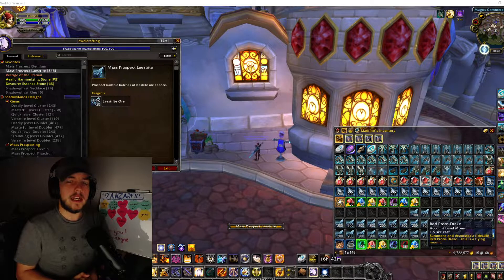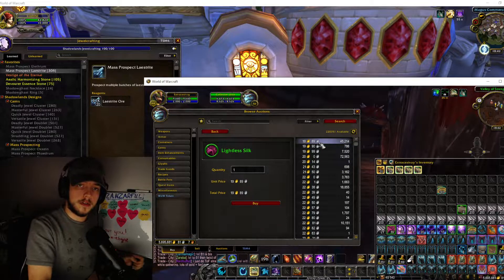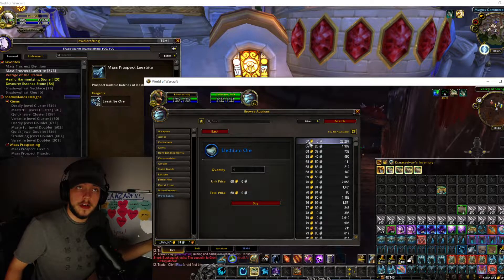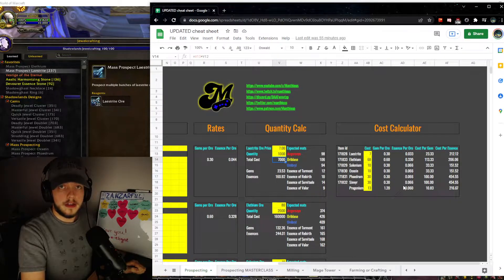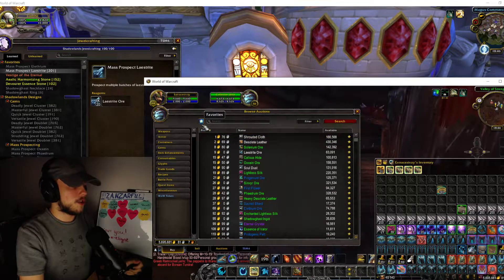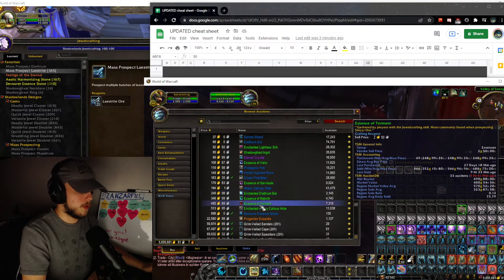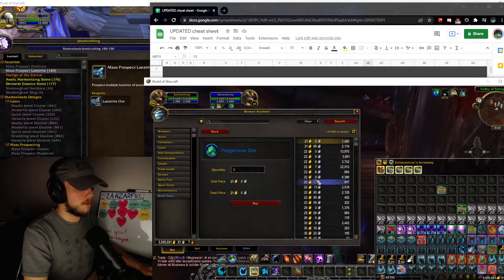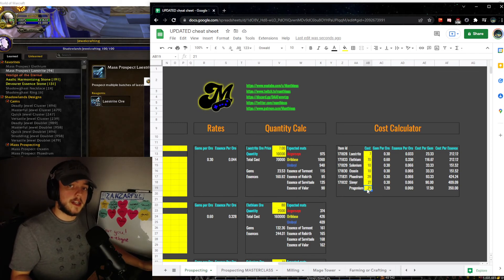SAVE OR MAKE MILLIONS! Crafted Intermediate Materials ARE KEY! | Shadowlands Goldmaking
Save or make millions with crafted intermediate materials through jewelcrafting or enchanting and even other professions! These are such good goldmakers currently but also overall a good money saver if you craft something like legendaries yourself for shadowlands goldmaking!

🎬You can catch me live on twitch - weekdays from 7pm CEST/12pm Noon CST (Weekends are potential night streams)